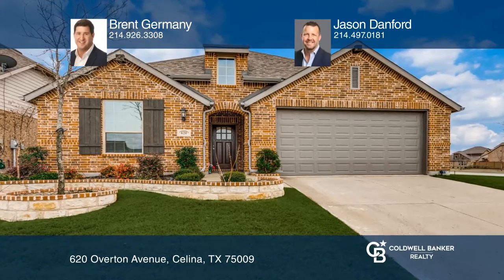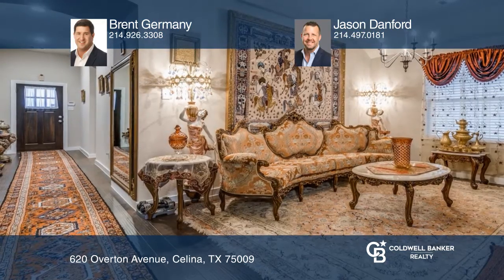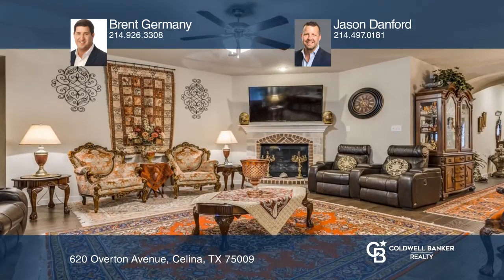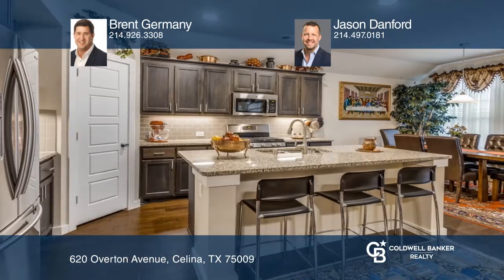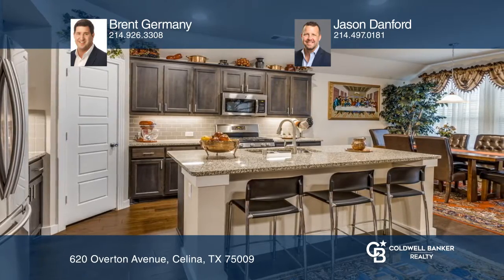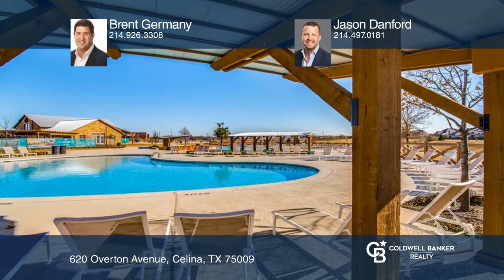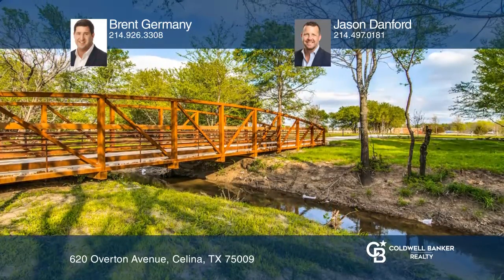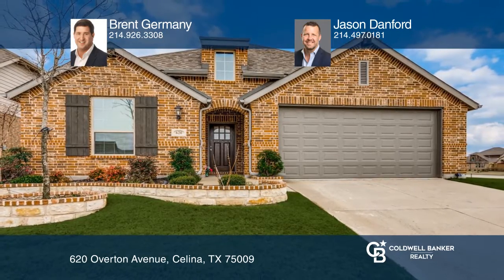620 Overton Avenue Celina, TX | ColdwellBankerHomes.com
620 Overton Avenue, Celina, TX

This great North facing two and one-half baths home located in Light Farms is one to see! This homes sits on a corner lot and contains a wonderful open floor plan with an eat-in kitchen and breakfast bar island. This home has a wonderful flex space for use as a study, office or whatever you like! Th